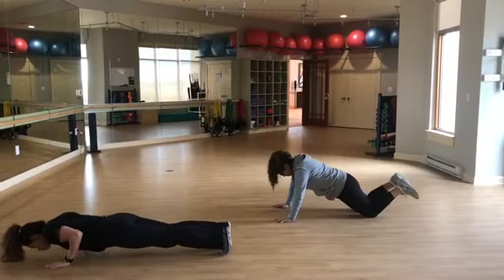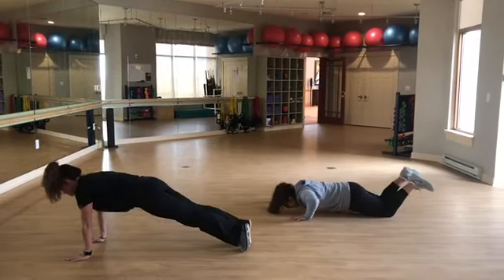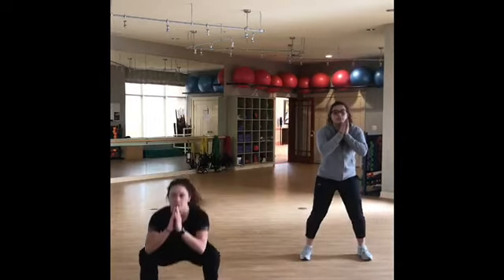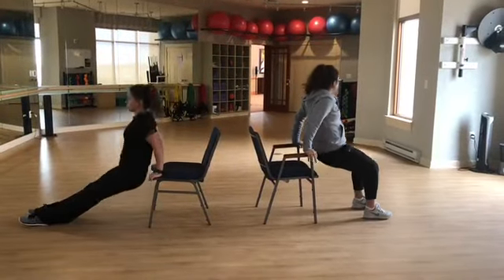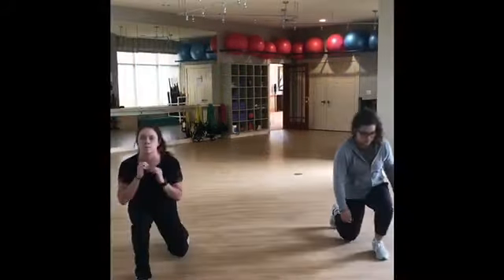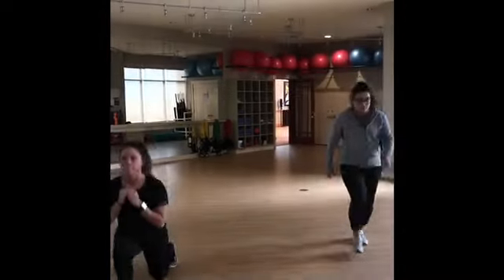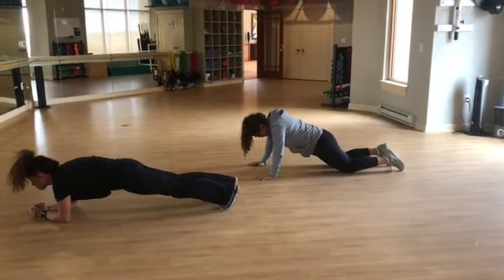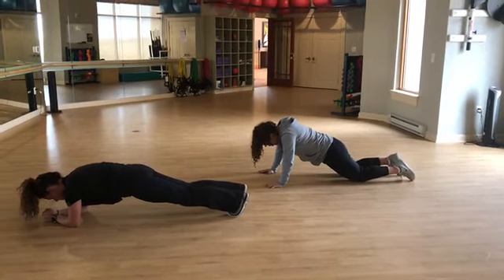Power of Movement Week 5: Circuit Training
Circuit training works the heart, lungs, and muscles all at the same time. Moving from one exercise to the next with little rest keeps your heart rate high, which helps to sustain your cardio-respiratory endurance (lung health). You can incorporate circuit training into your daily life by completing the following movements in the comfort of your own home:

1. 1 Min. High Knees
2. 15 Reps Push Ups
3. 20 Reps Jump Squats or Squats
4. 15 Reps Triceps Dips from you chair or couch
5. 20 Total Reps Alternating Jump Lunges or Alternating Lunges
6. 1 Min. Plank Hold

Directions: Complete 3 Rounds with 1 Min. Rest in Between Each Round